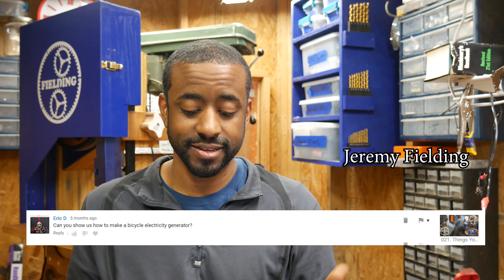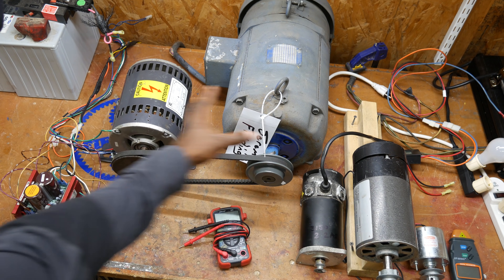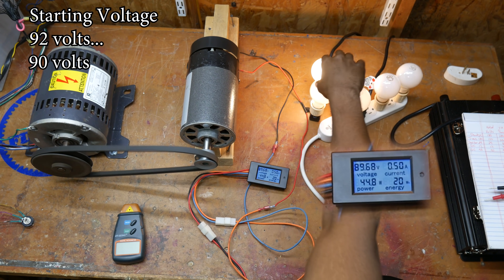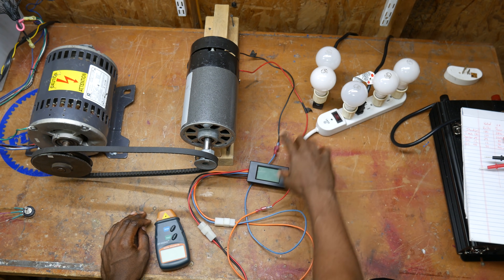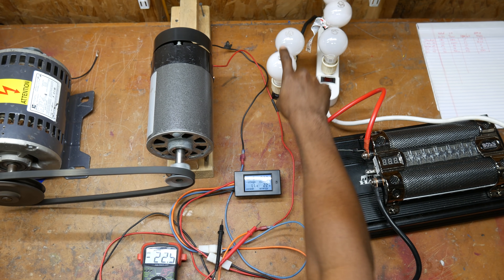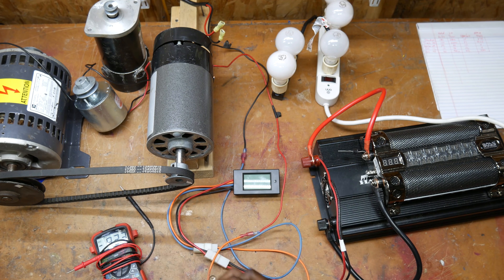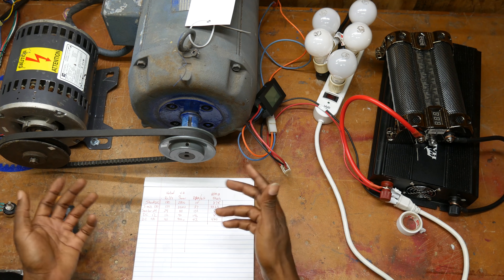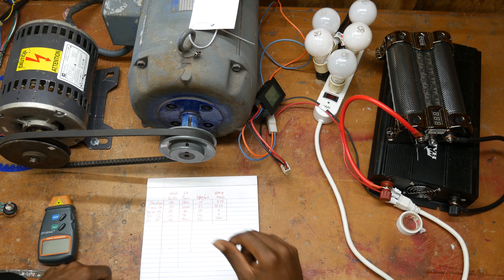How To Build A DIY Generator Part 1 : 050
I show different motor types as generators, how to wire large DC motors as a generator, and how to select a salvaged motor for generator use.

Nothing so far.